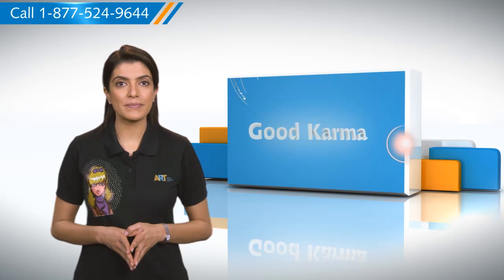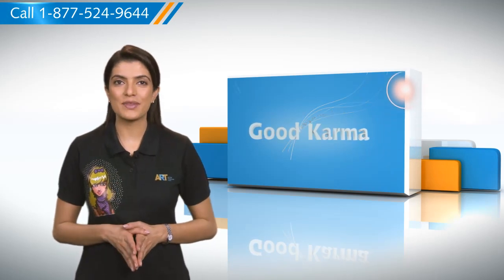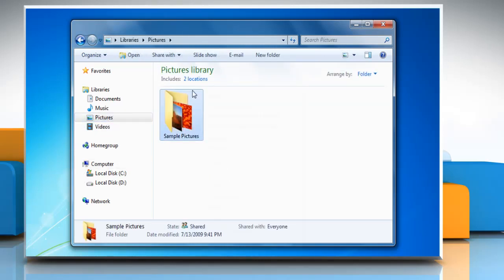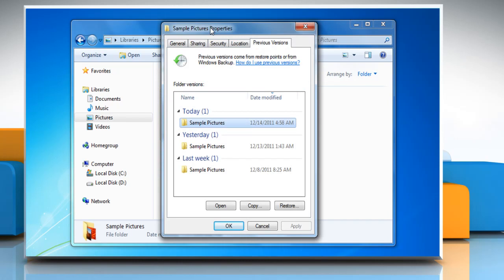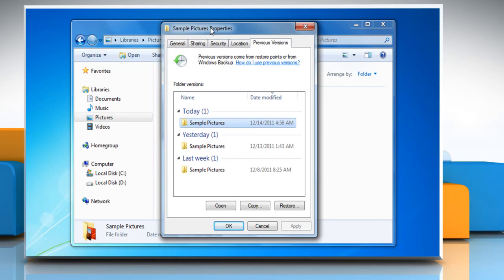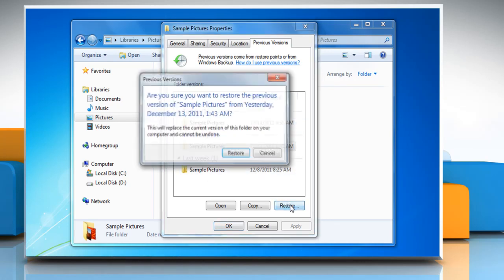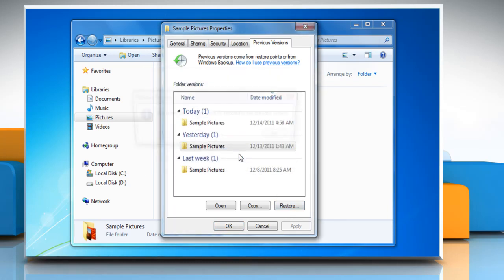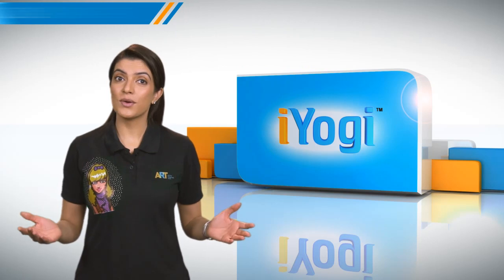Restore Previous Versions of Folders in Windows® 7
Windows® 7 lets you 'restore previous versions' of folders enabling you to potentially retrieve lost or deleted data. This is something that cannot be done through System Restore (which essentially reverts system settings).

If your computer does not create Previous Versions, try the steps shown in the 'Video Response' to enable 'System Protection'.

Note: Back up important files in the folder to an external drive before you follow these steps.